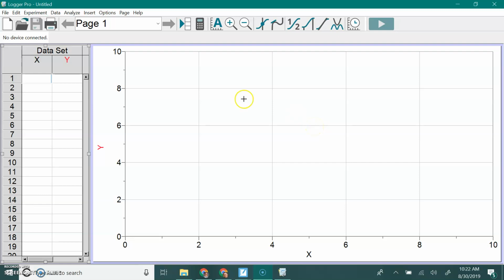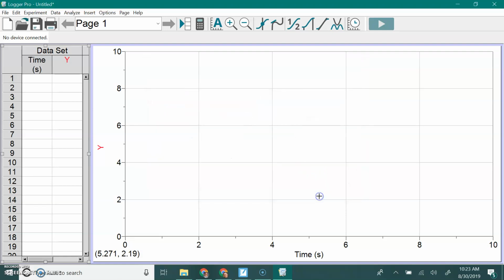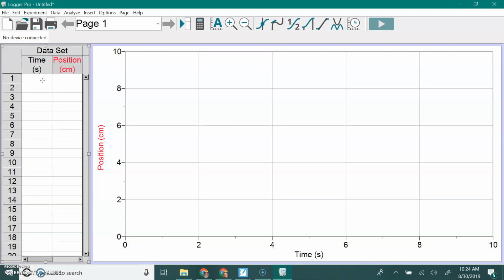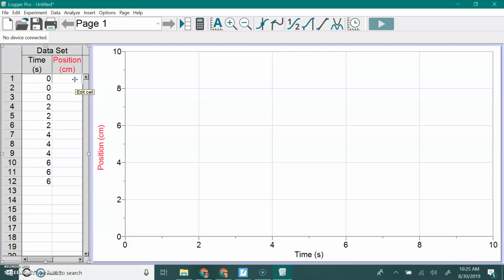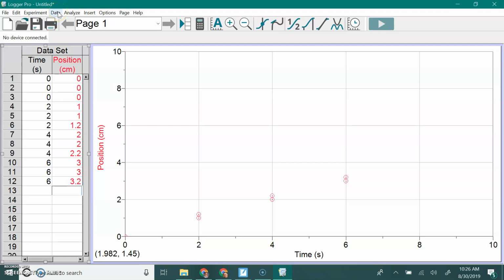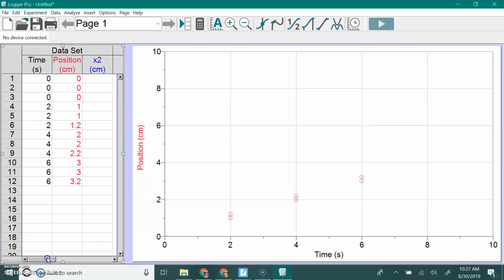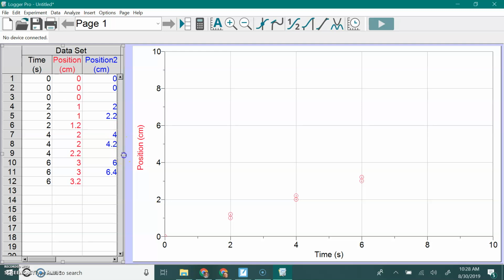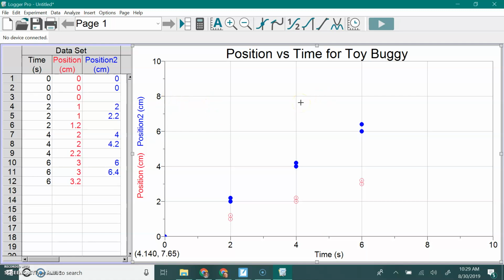Logger Pro - Graph Tutorial 1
This video introduces Logger Pro and how to plot multiple trials of two configurations on one set of axes